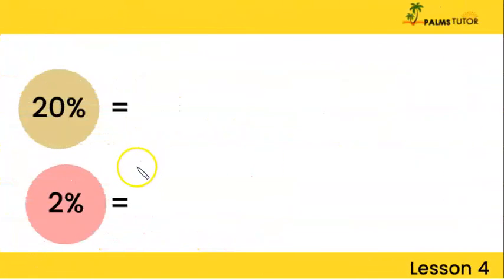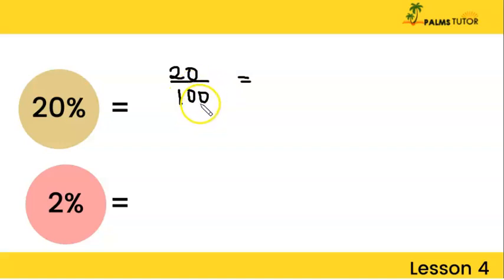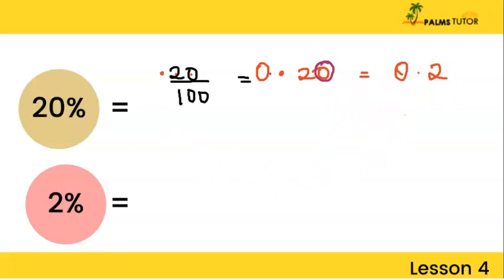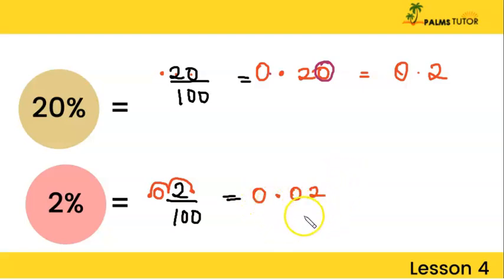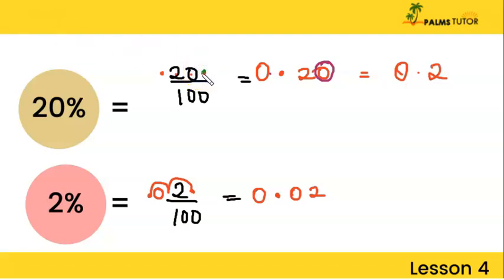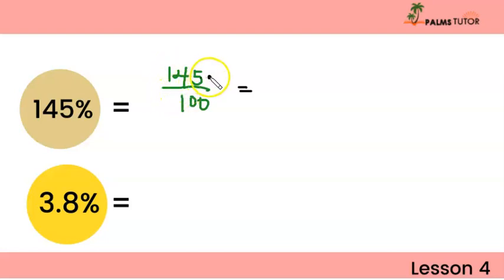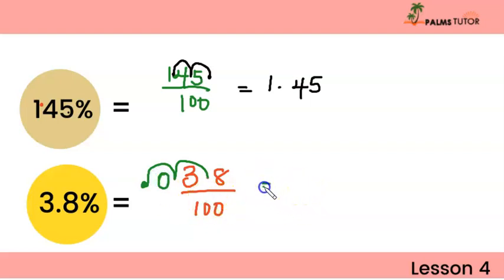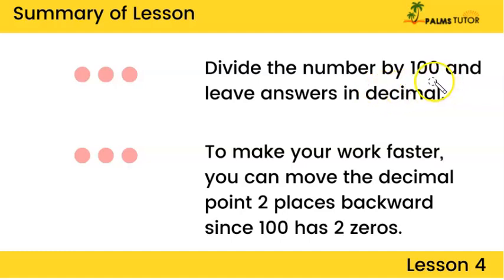How to convert percentages to decimals ( EASY WAY)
In this video, you will learn conversion of percentages to decimals the easy way.